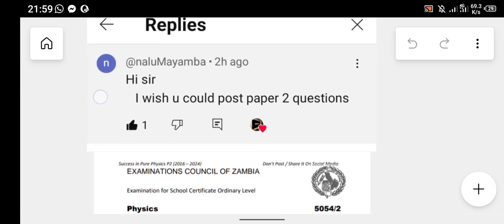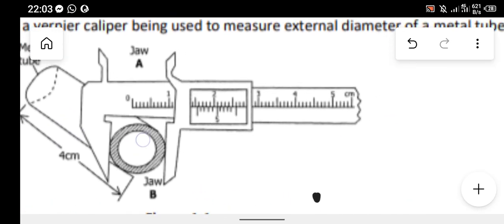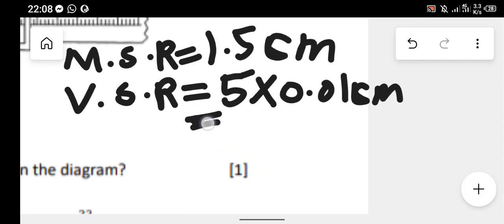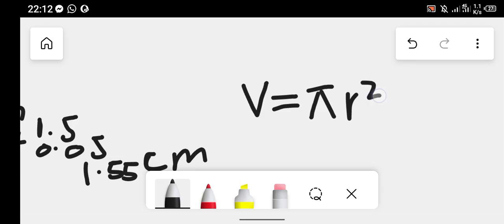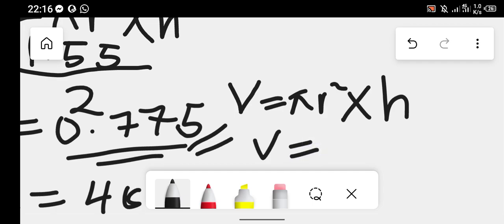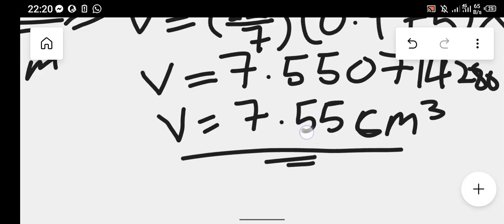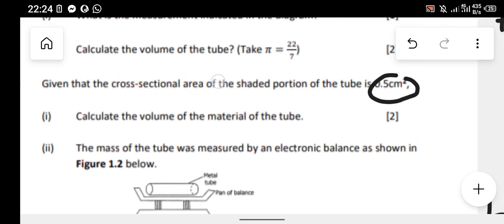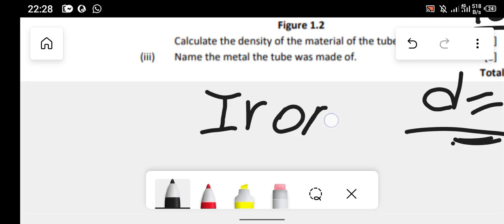ECZ 2025 PHYSICS PAPER 2 EXAM PREPARATION.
exam education ECZ PHYSICS PAPER 2 2016 EXPLAINED.